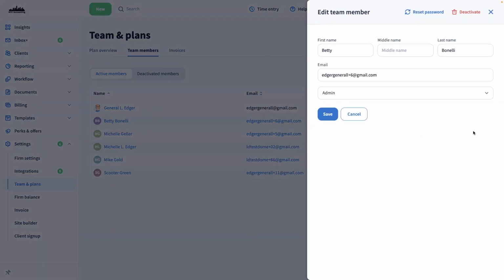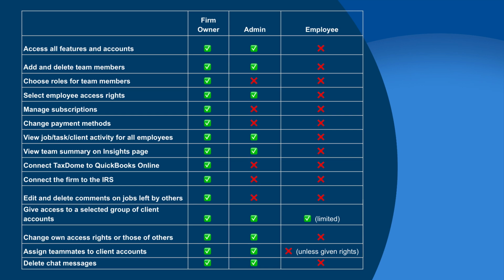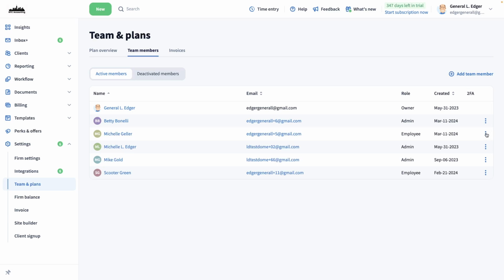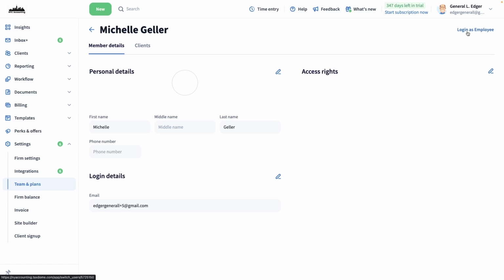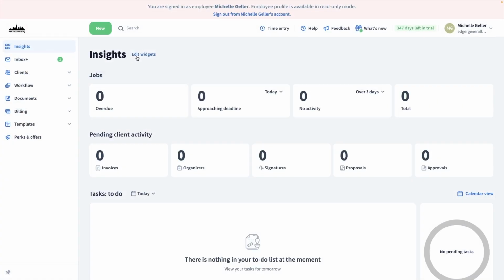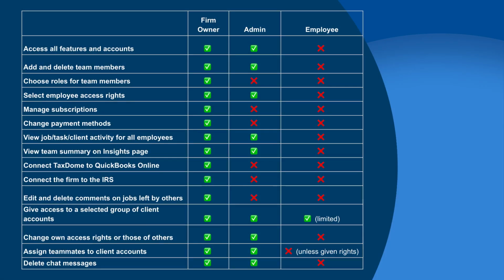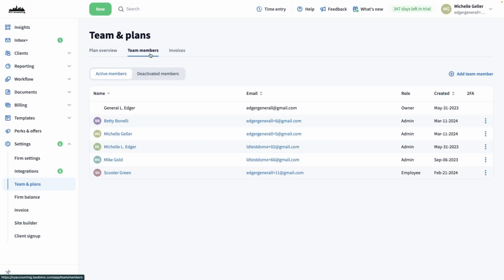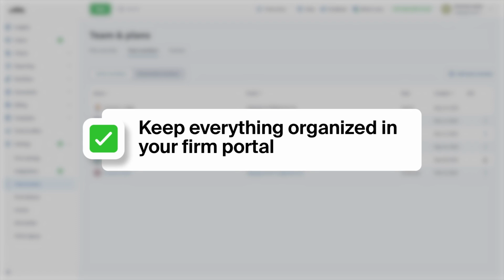How to customize your team member access rights